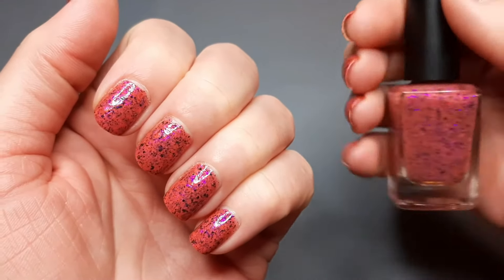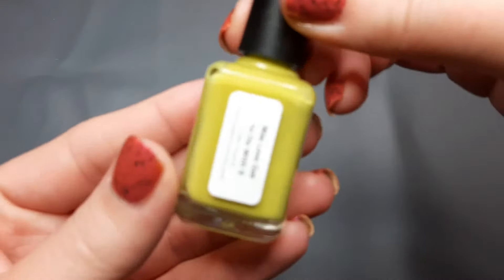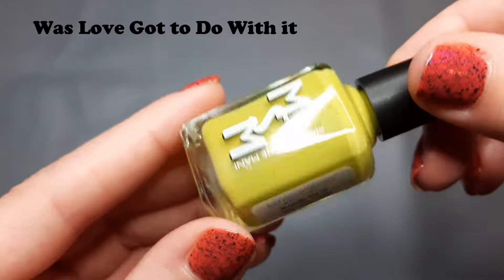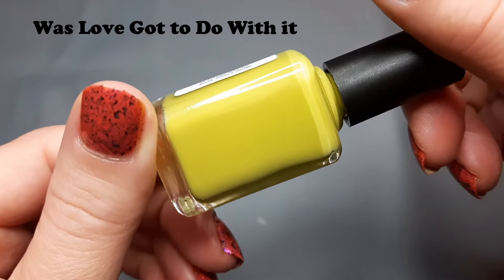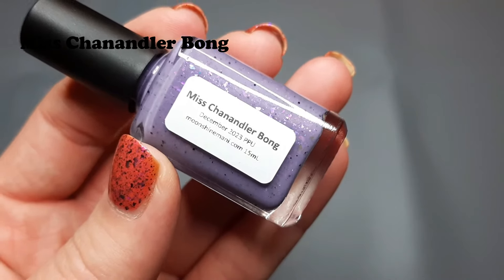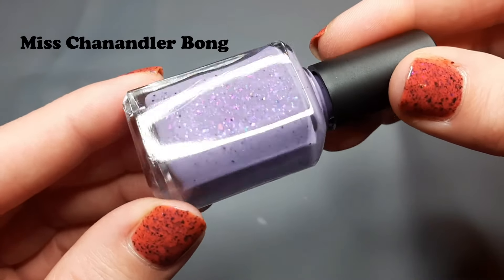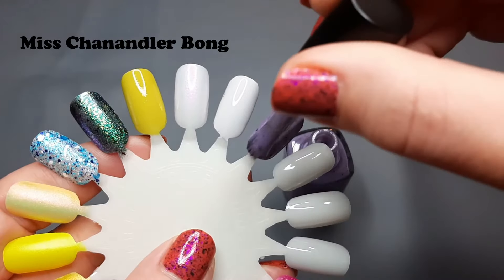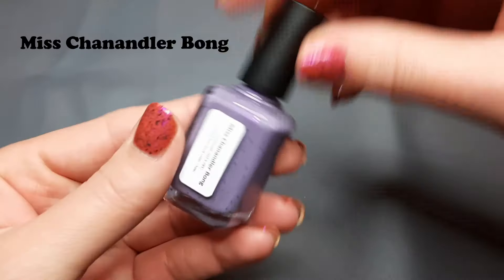Moon Shine Mani Nail Polish Haul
Suzanne
Henryville, IN 47126